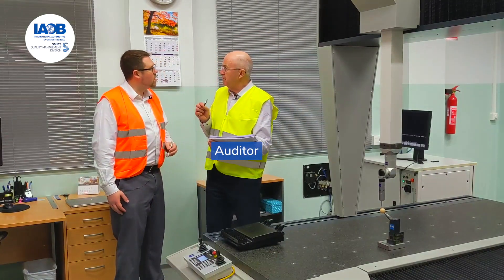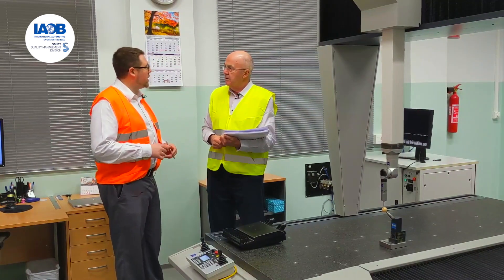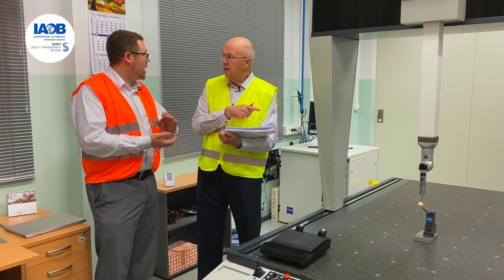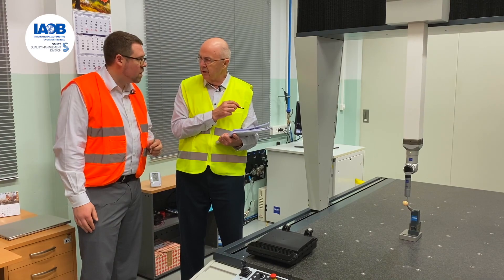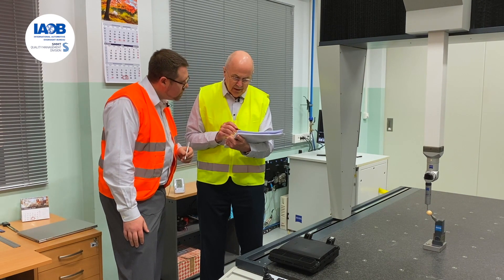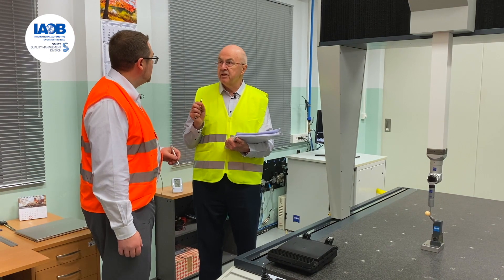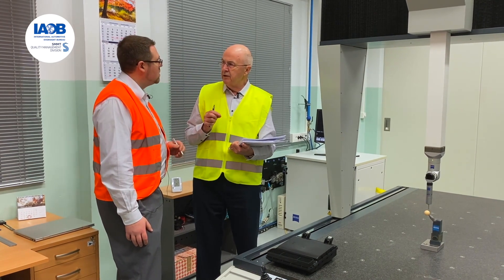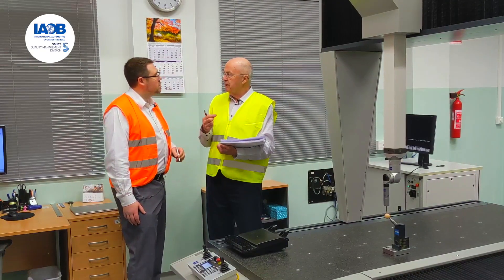IATF 16949 audits | How to: Effectively follow audit trails from Production to Product Inspection?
Watch the video – Did the auditor undertake an effective audit in accordance with IATF 16949?

NB: There is a typo error at 04:52 in the Key Learning Point. The correct clause is 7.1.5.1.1